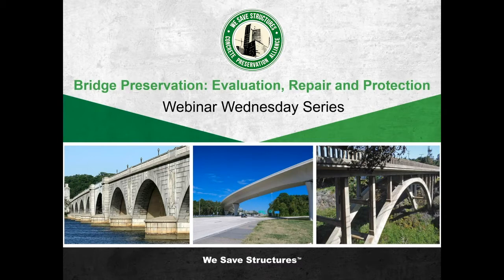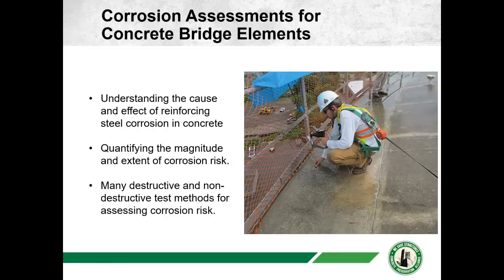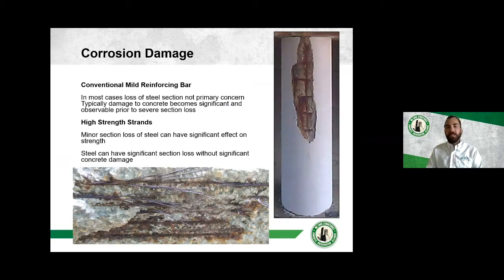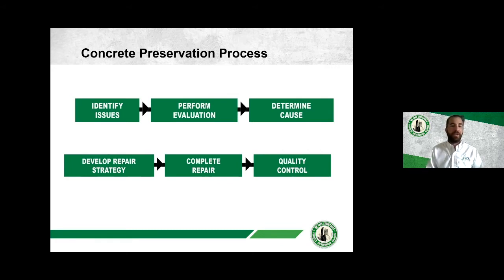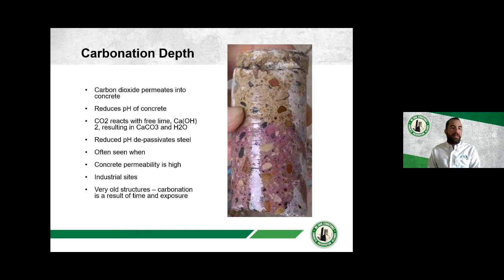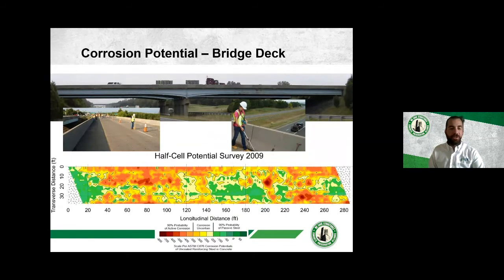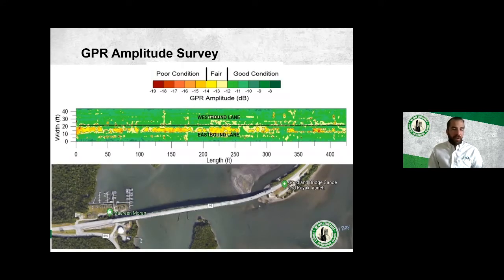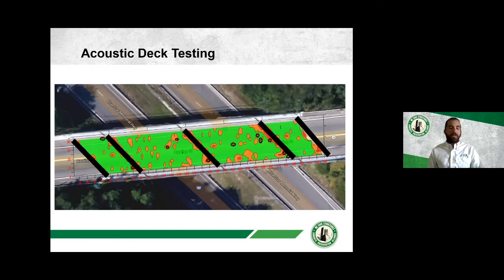Corrosion Assessments for Concrete Bridge Elements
Corrosion of the reinforcing steel is the #1 cause of concrete failure on bridge structures.  Before corrosion can be mitigated or brought to a halt, we must understand the underlying cause and quantify the magnitude and extent of corrosion risk.  There are many destructive and non-destructive test methods that are effective in assessing corrosion risk.  No one method will provide a complete assessment, but in combination can provide a holistic view of the structure’s health.  This webinar will compare and contrast the various methods available today.